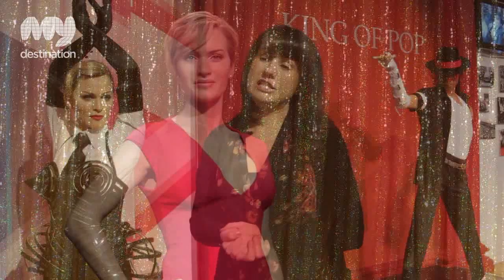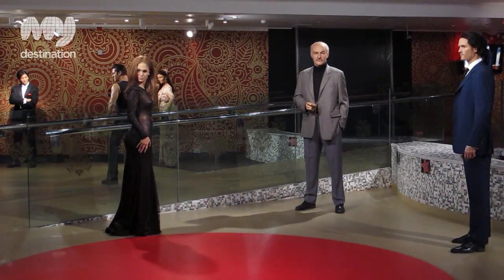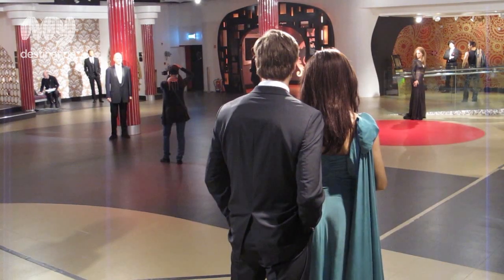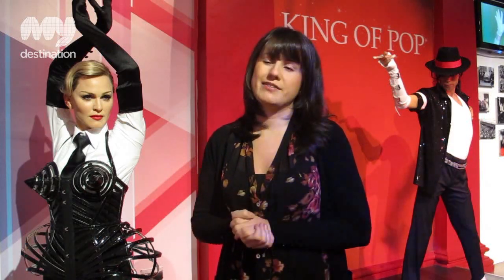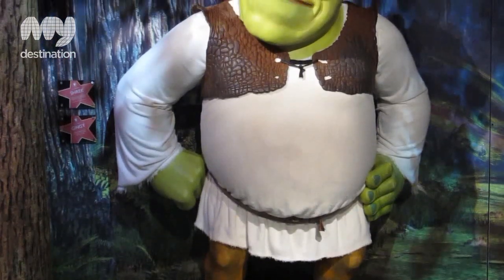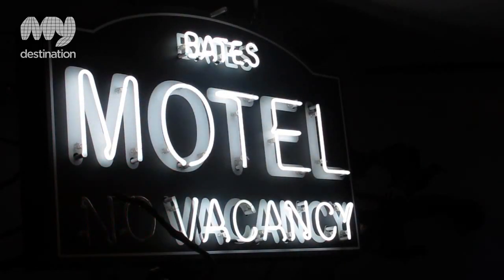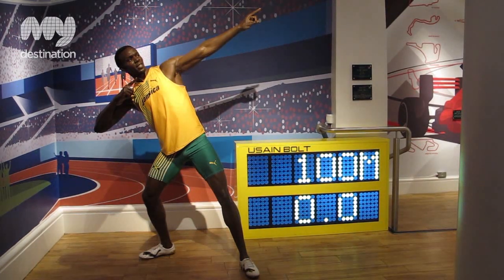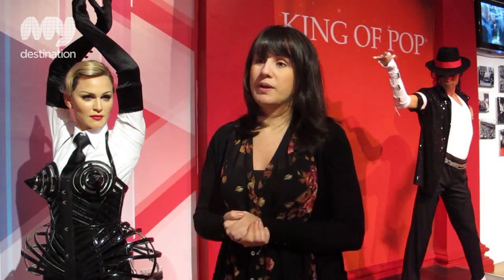Madame Tussauds - London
Madame Tussauds is not only a great day out for the whole family; it's a chance to meet your favourite celebrities, political heroes and childhood cartoon idols. Just round the corner from the Bakerloo Line's Baker Street (possibly the easiest station/Tube line combo to commit to memory), Madame Tussauds is as close to our underground transport system as it is to one of the city's gorgeous Royal Parks, Regent's Park.